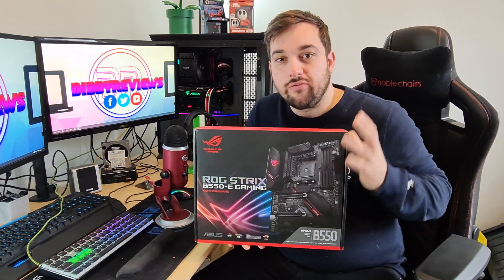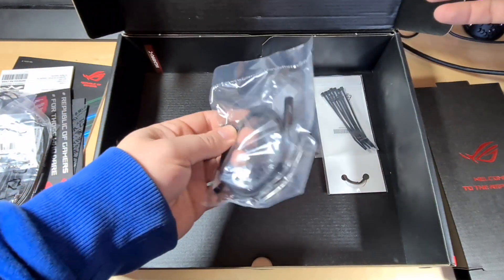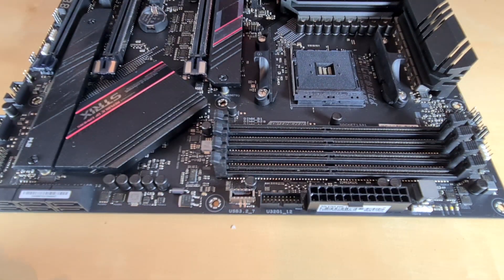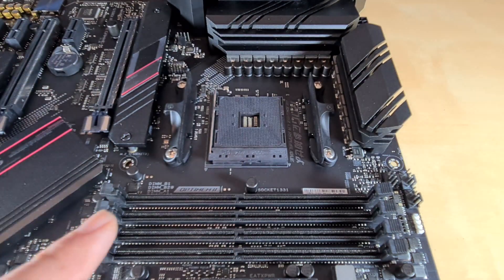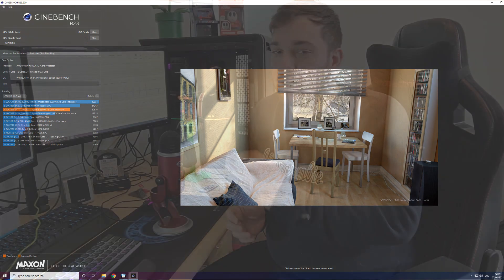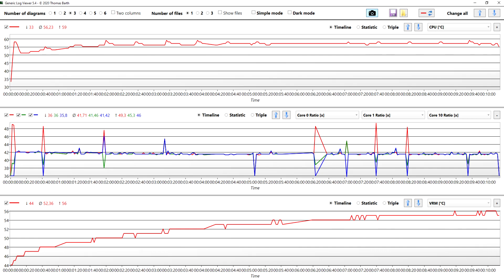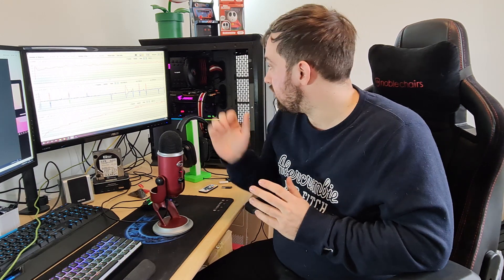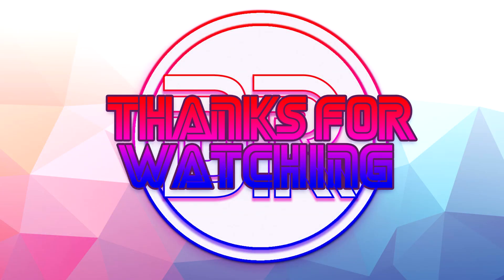Asus ROG Strix B550-E Motherboard - Overview and Review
Asus ROG Strix B550-E motherboard full overview and review

In this video i take a look at the B550-E from Asus with a AMD Ryzen 5900X at stock.

I provide a full overview of the board features and include some benchmarks to show the performance at stock settings.

2. For future purchases go to OCUK

Computer Components Vectors by Vecteezy

Computer Icon Vectors by Vecteezy

Music 2
Music in this video
Song
Feel Good
Artist
Syn Cole
Album
Feel Good